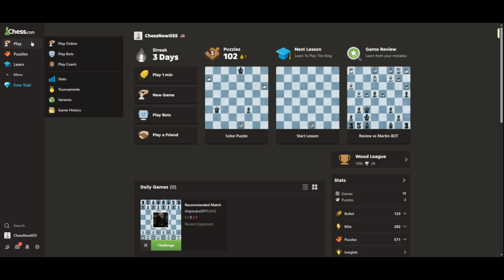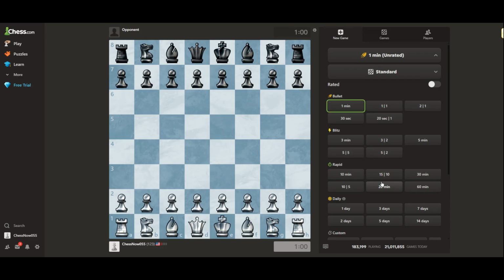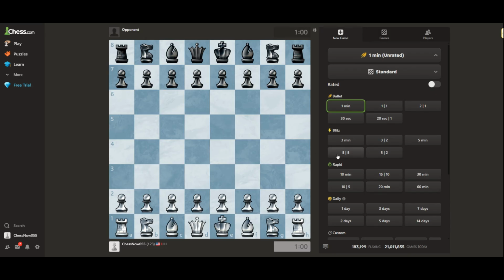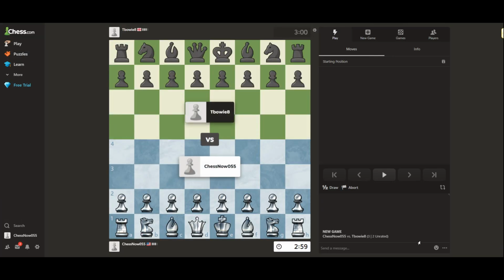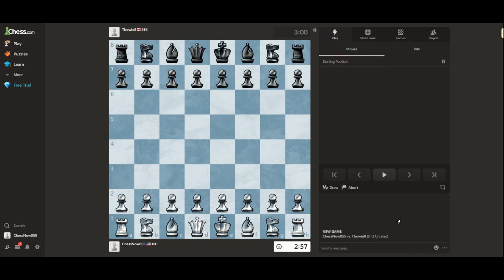How To Add Time Chess.com (2026 Easy Guide)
Learn how to add time on Chess.com by choosing a time control with increment before starting a game. This quick guide shows you where to click and how to start the match.

Timestamps
0:00 Intro
0:19 Open Chess.com and click Play
0:38 Choose the Time Control box
0:53 Select More Time Controls
1:07 Pick a preset with increment
1:25 Review the setting and click Play
1:42 Recap and outro